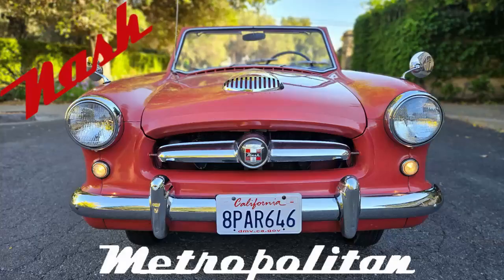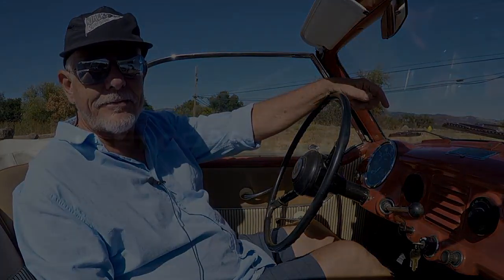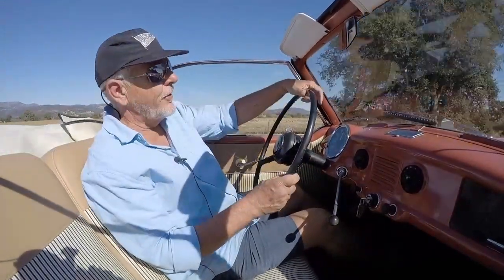Rare Very Original 1955 Nash Metro Convertible for Sale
to see this 1955 Nash Metro Convertible for sale from Left Coast Classics in Sonoma California.

This special little car was one of only 728 Nash Metropolitan convertibles built in 1955. Very few survived 69 years without being involved in accidents, being repainted, or abused and neglected to the point that a complete restoration is necessary to make the car presentable and operable. This special Metro is the exception to the rule. The odometer shows 37,850 miles, coinciding with the notated mileage on an old oil change sticker so we know it hasn't worked in years. But we also know that the car has barely been used for much of its life, so it's probably not too far off.

This is a very original and well-preserved 1955 Nash Metropolitan Convertible for sale. Purchased new in Los Angeles and still wearing its original P904 Canyon Red paint. Included is a notarized, affidavit signed in January of 2013, from the original owner's sister, then 90 years old documenting the story of her sister's special, original Metro.

Ellen Cole who worked for UCLA bought and used the car as regular transportation for about two years, then bought another car and used her Metropolitan only for special occasions. In 1980, she retired from UCLA and moved back to Ames Iowa to be near her family. The Metropolitan came to Iowa in a moving van with her other possessions. Ellen died in 1983 and the car was left to her sister, Joann. Her family used it for parades and pleasure until 1989 when Joanne sold the car to a local collector. He drove the car a couple of times and then stored it in the heated building where it sat until 2009. Jim purchased the car in 2009 and has rebuilt mechanical components to awaken it from its long, 20+ year hibernation.

From there it sold to a local collector car friend of mine and a few years later we sold it to a local who sent the car to the Metro Pitstop and had a new, correct interior.

The interior was recently replaced with a proper reproduction kit in its original colors at the Metro Pitstop in North Hollywood. All interior systems are in good working order and the original radio has been set up to play external devices.

After 69 years, the exterior is incredibly well preserved. It wears its original Canyon Red paint from the factory. Some touch-up paint has been used around the car to cover the small nicks, chips, and scrapes. The trim, glass, and rubber all look to be original and we believe that the only non-original parts on the exterior are the newer tires. The car has a look that only an original car can have, it is beautifully patina'd, a reminder of simpler times.

The 1200 cc Austin A40 engine starts right up and runs well and the 3-speed gearbox shifts through the gears nicely. There are still Dockery grease pencil marks on the firewall and a yellow date stamp on the heater housing. The original paint in the engine compartment has held up beautifully. The suspension and braking feel good. The tires have been replaced and the car feels solid and reliable.

If you would like more information about this 1955 Nash Metro Convertible take a look for the full detailed description and to see the photo gallery of this cool Nash Metro - then give me a call with your best offer

Video Timeline:
0:00 Intro
0:38 Exterior walk around w/ engine running
1:37 Go for a drive in this classic 1955 Nash Metro Convertible!
4:23 Peek under the hood - Start, engine running, and exhaust note
5:09 Undercarriage walk under
4:55 Engine running walk around